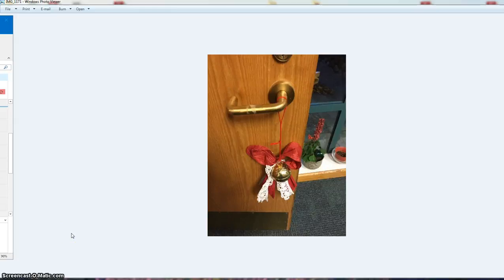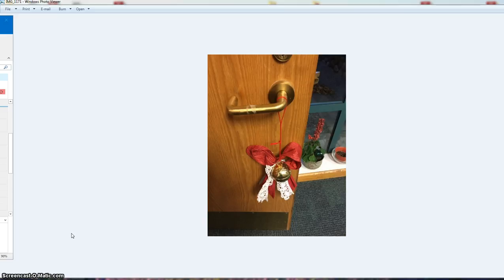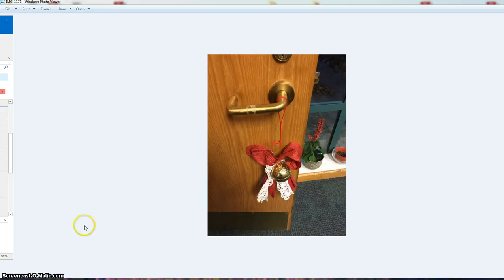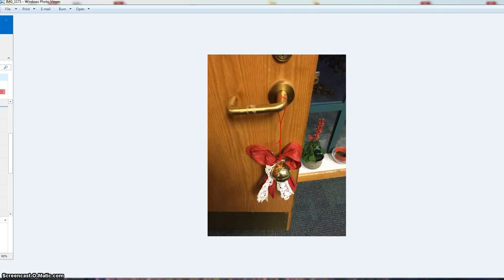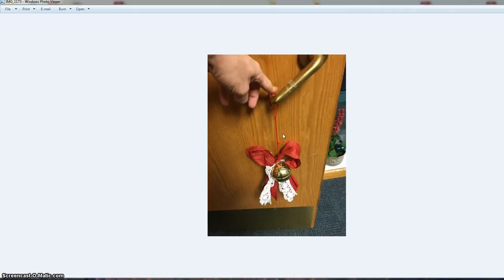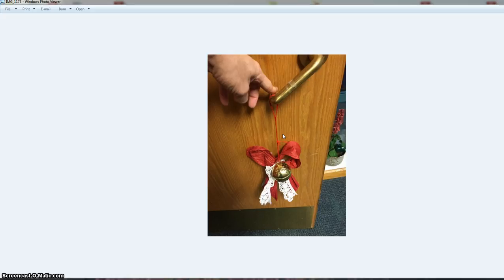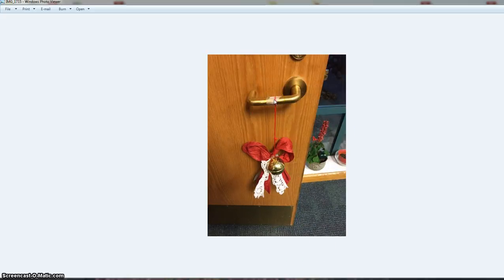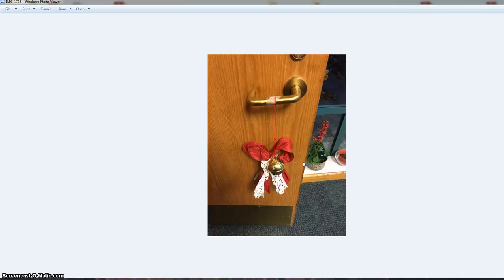Door Ornament JOconnor